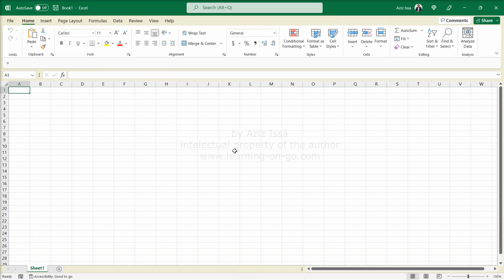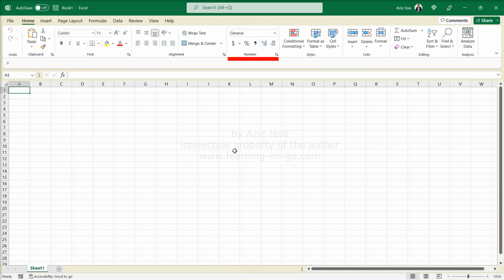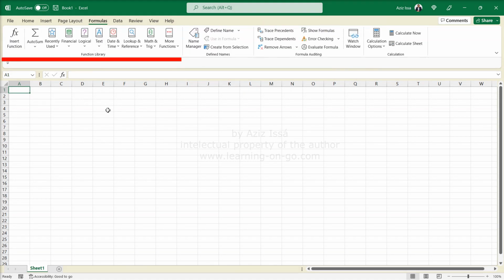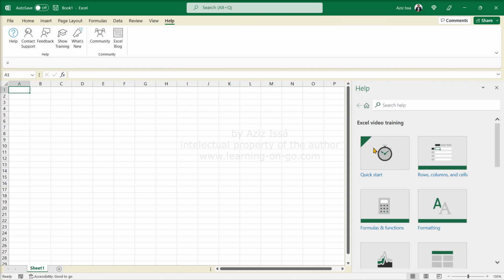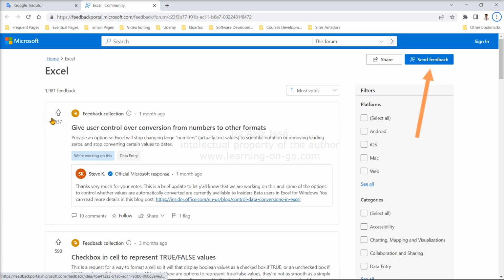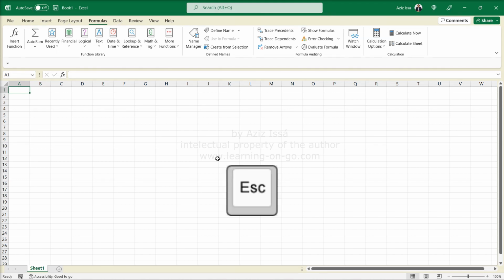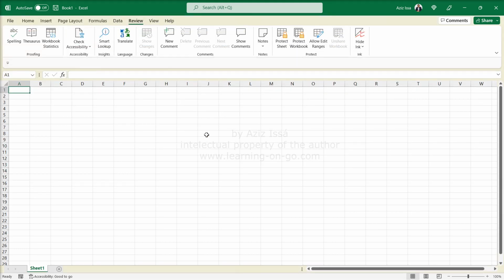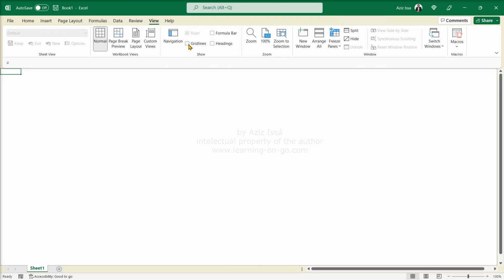Mastering Excel - Online course. Dominate Excel.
Course's goal: Provide the students with the mastery of Excel for developing with efficiency, basic to advanced spreadsheets, and being able to respond to demanding professional requests by dominating each subject.

This online course is delivered through step-by-step tutorials based on business cases, encompassing subjects usually part of beginners, intermediate, and advanced levels.

Seize it now.

This opportunity may interest anyone in your network, so share it, please.